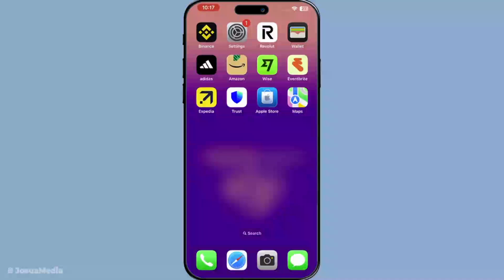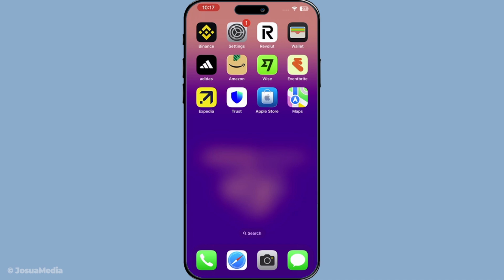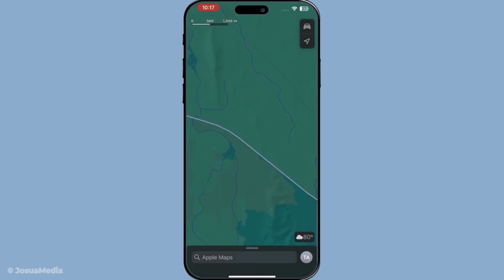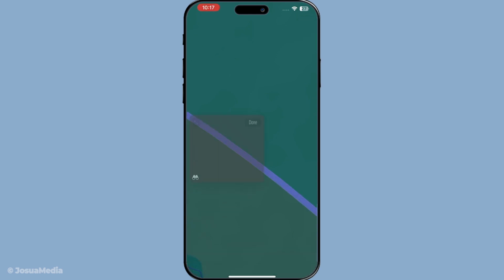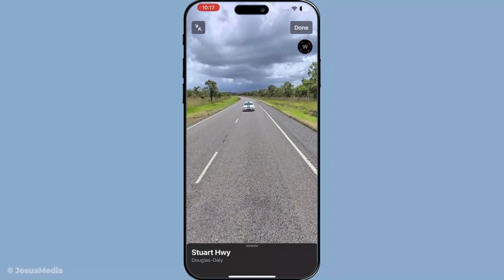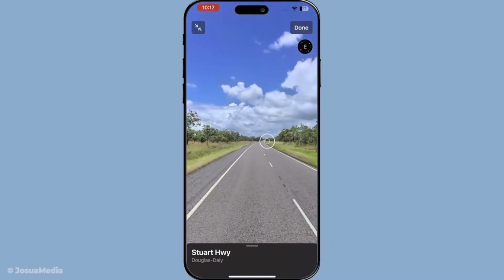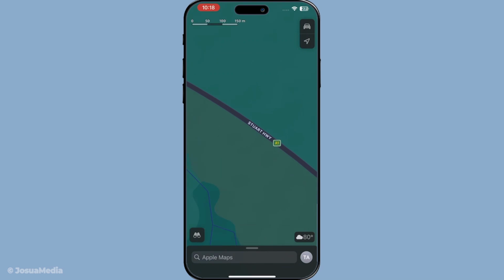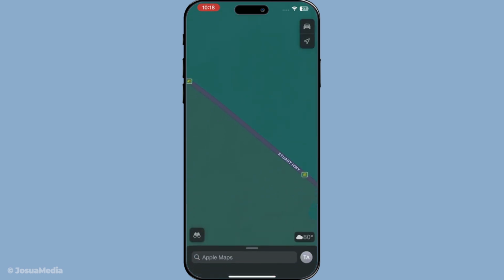How to Use Apple Maps as Alternative to Google Street View (2026 Guide)